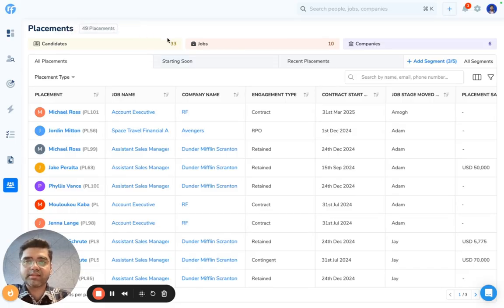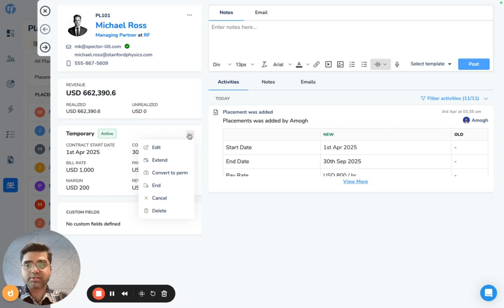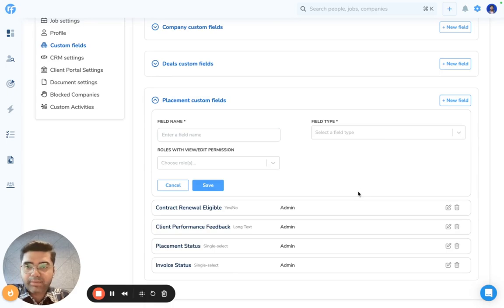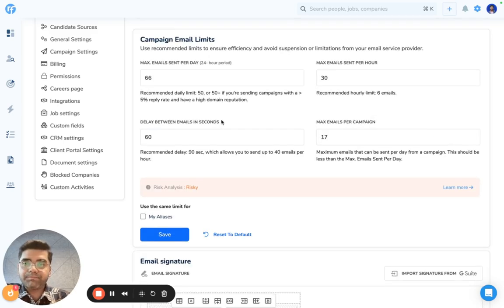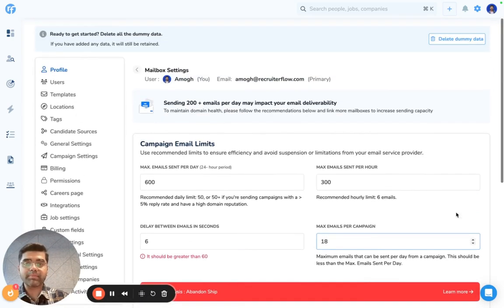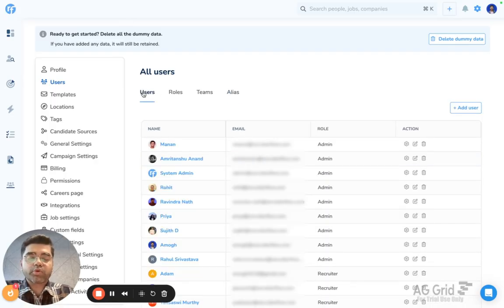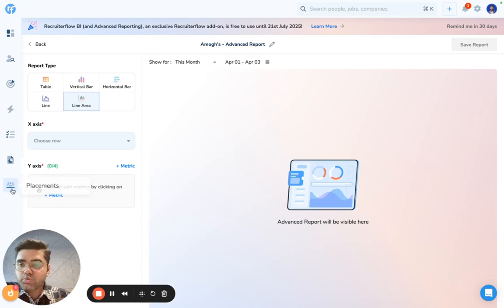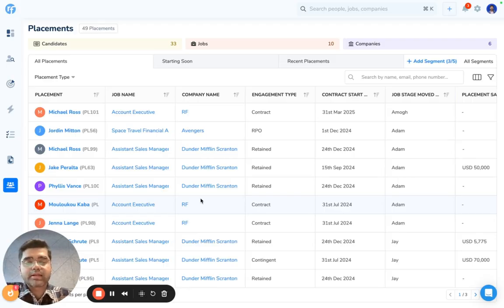Recruiterflow Update: New Placements HQ, Email Controls & Advanced Reports - March 2025 Release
Discover major updates to Recruiter Flow in our April 2025 release!

- Explore the all-new Placements HQ for managing contract extensions, conversions, and customized views.
- Learn how to protect your domain reputation with our enhanced email campaign controls.
- Plus, see our expanded advanced reports with line area graphs and get a sneak peek at upcoming features, including social messaging integration and job change alerts.

Watch now to maximize your recruiting workflow efficiency and protect your email deliverability.